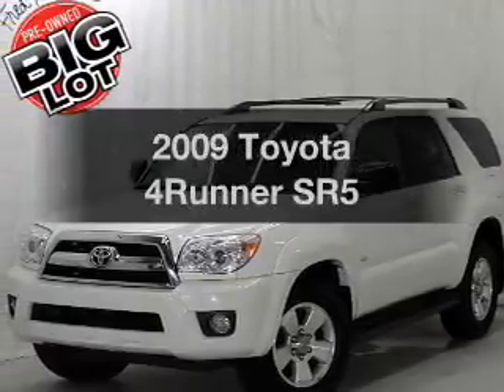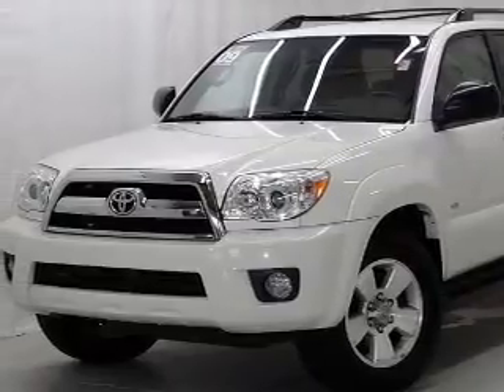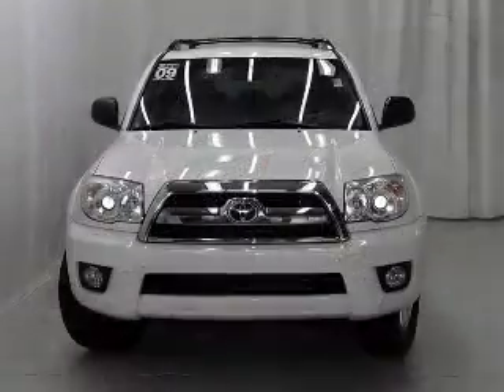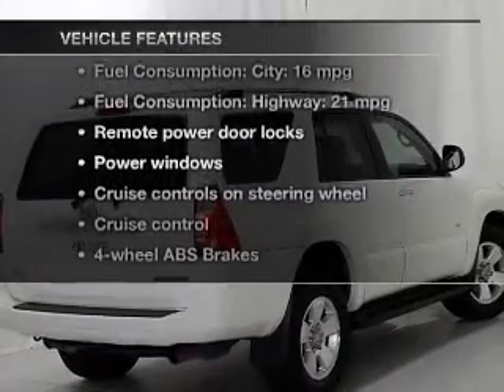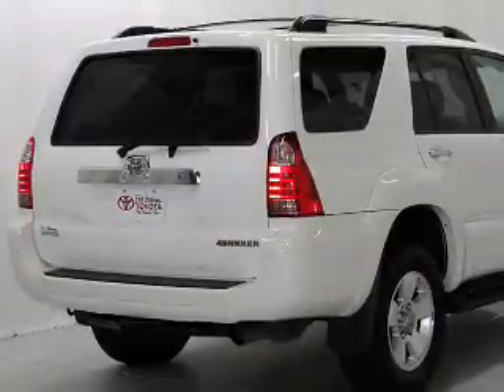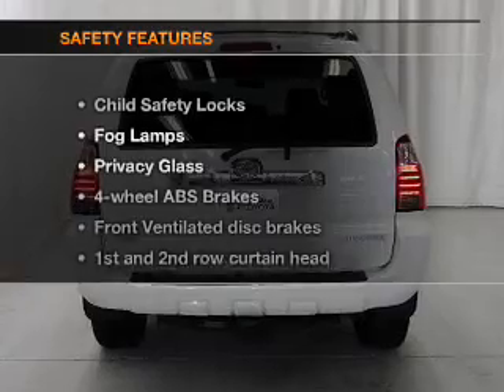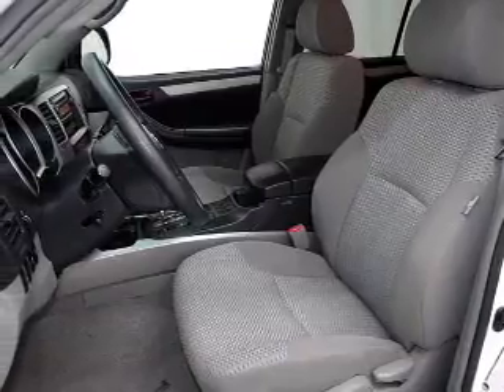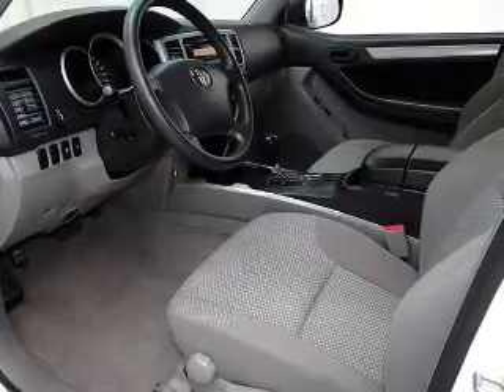2009 Toyota 4Runner - Raleigh NC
Year: 2009
Make: Toyota
Model: 4Runner
Trim: SR5
Engine: 4.0 liter 6 cylinder 24 valve
Transmission: 5-Speed Automatic
Color: White
Mileage: 46972
Address:
9101 Glenwood Avenue